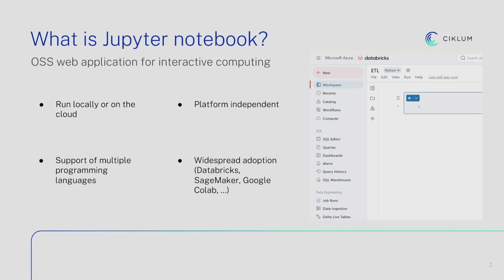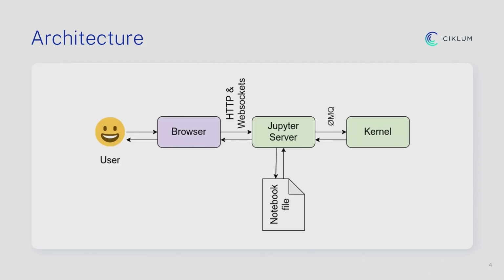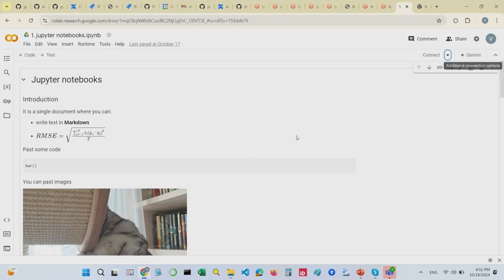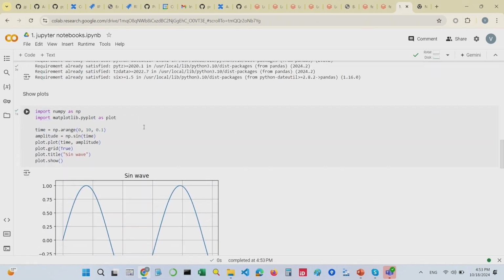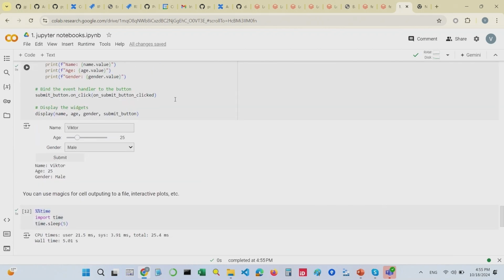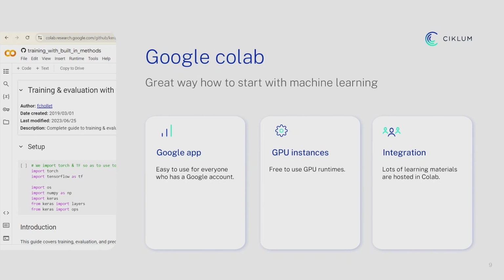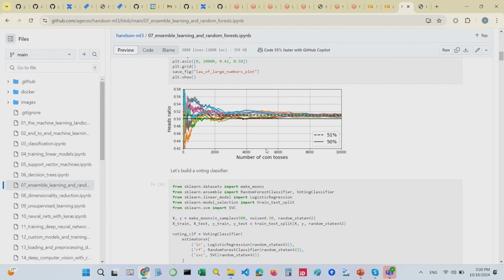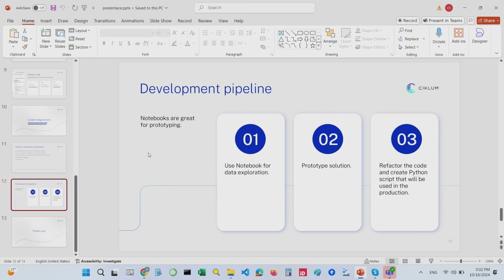The Rise of Notebooks: Why They’re Essential for Modern Development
Explore the growing popularity of notebooks like Jupyter and how they’ve revolutionized the way developers and data scientists work. We’ll explore their collaborative features, flexibility, and why they’ve become a must-have tool in modern tech stacks for everything from data analysis to ML model development.

Speaker - Viktor Stepanuk, Senior Data Engineer at Ciklum